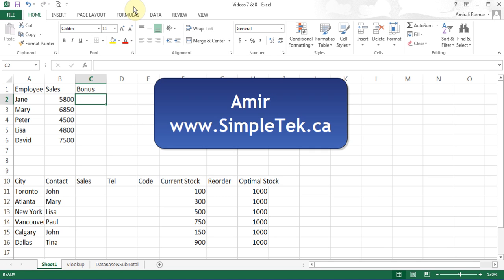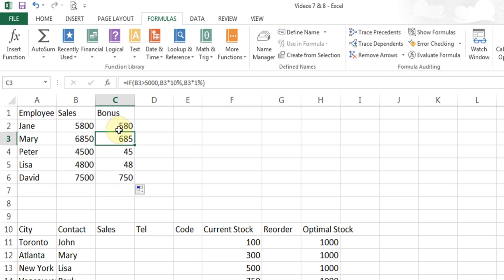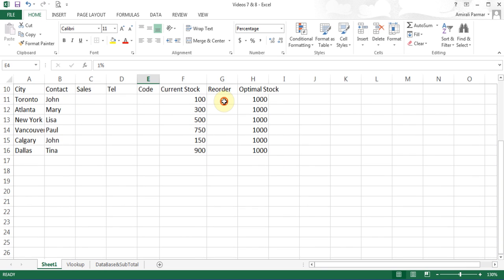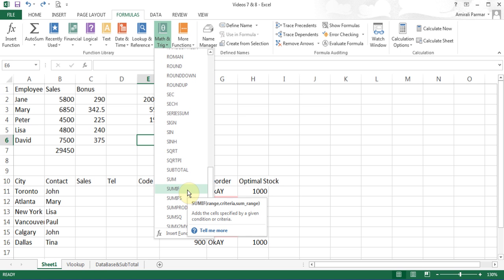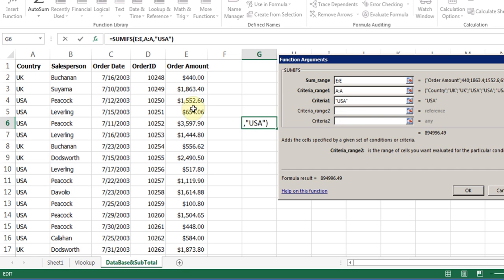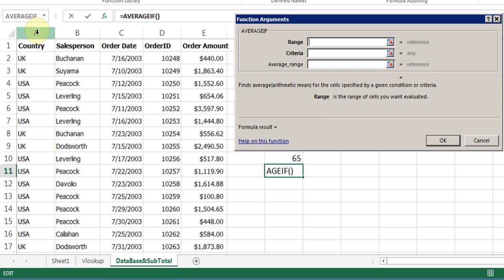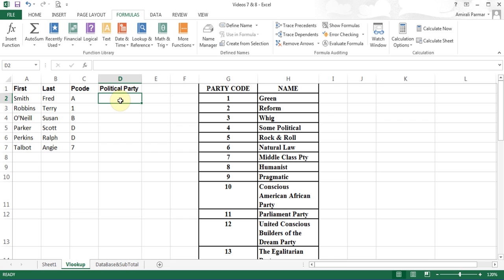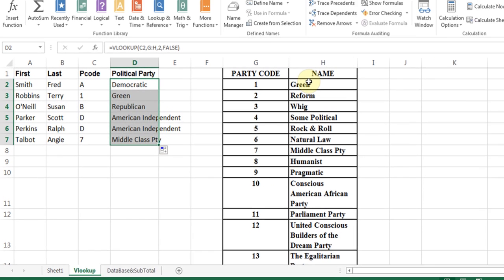Microsoft Excel 2013/2016 pt 7 (IF, SumIF, SumIFS, COUNTIF, AVERAGEIF, VLOOKUP)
Link to sample file In this tutorial learn to use IF function followed by SumIF, SumIFS. Use Count Function and a variation of it called CountIF; in the same manner understand AverageIF. And lastly we will look at Vlookup function.